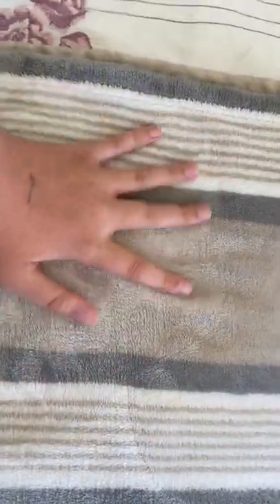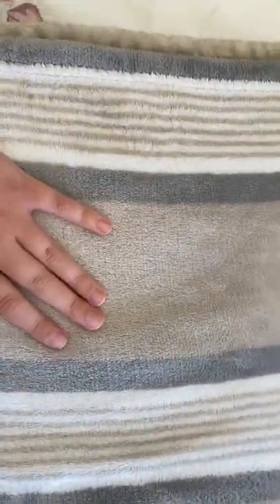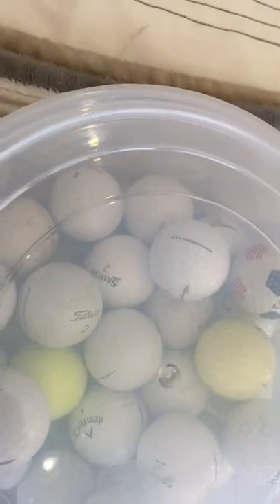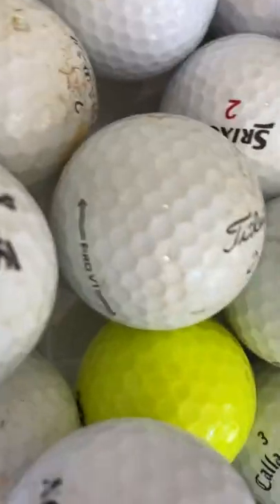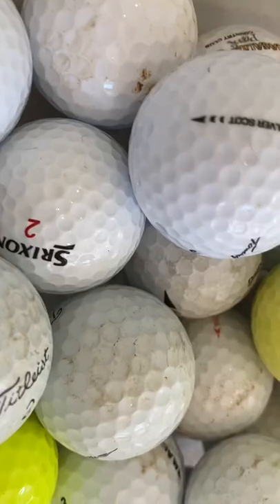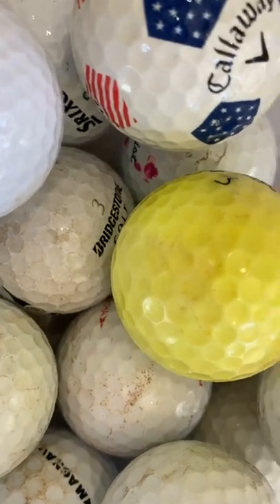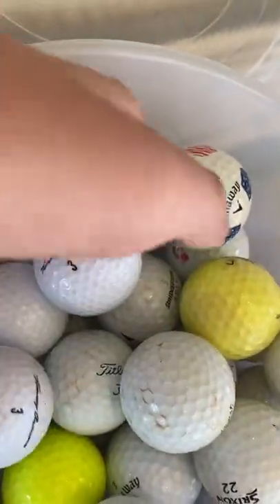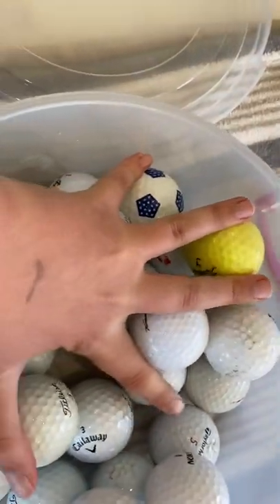How to make extra money selling golf balls